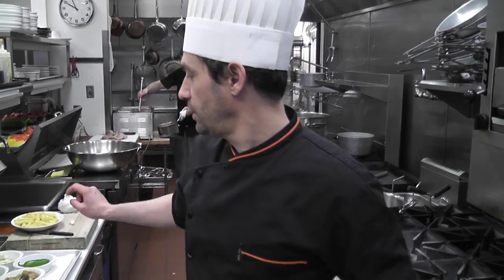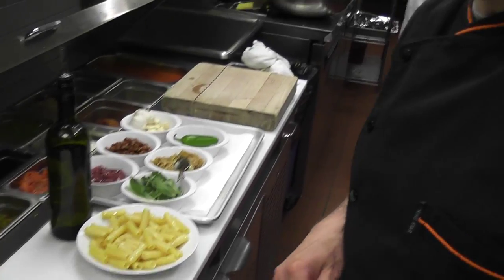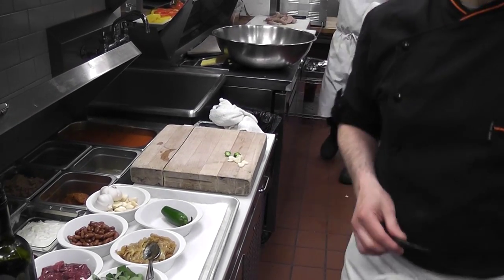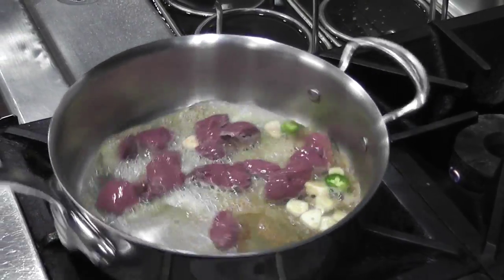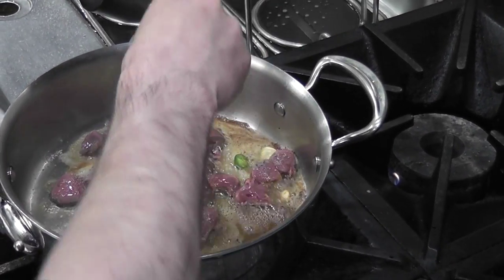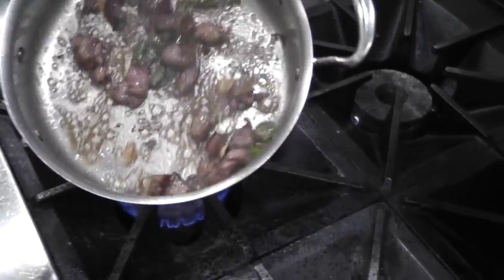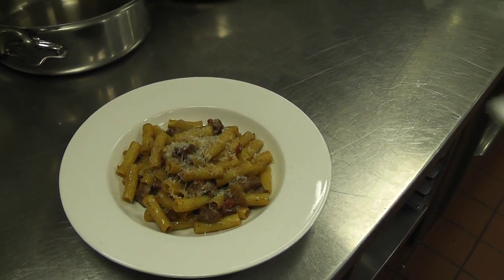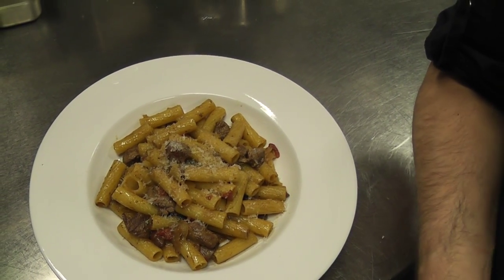Peter Zambri Cooks Chicken Liver Pasta with sage.m2ts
Zambri's Executive Chef cooks a Chicken Liver Borlotti Bean and Sage Pasta on Macaroni. Featured nightly at Zambri's restaurant in Victoria B.C. 820 Yates St.